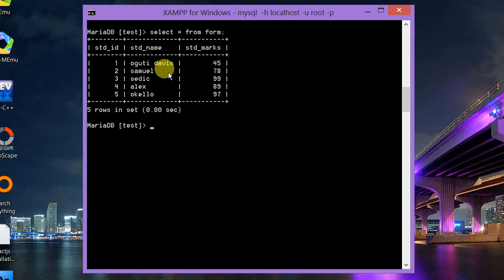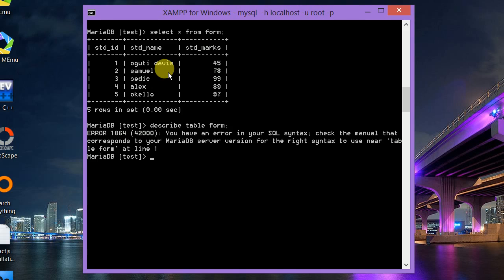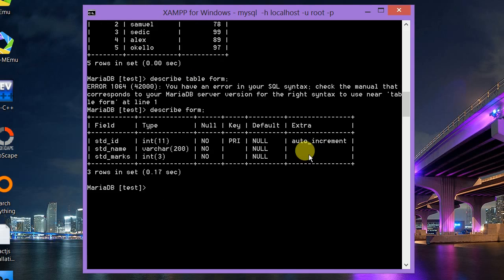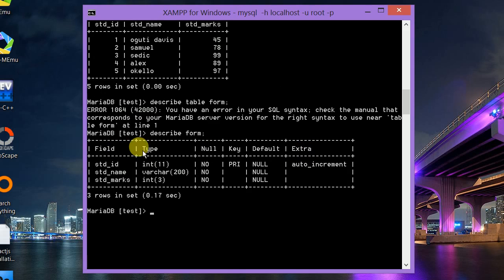how to describe mysql table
In this video am showing you how to describe mysql table

how to import mysql table descriptions and design the same table in another machine
how to make tables in defferent ways
how to get a mysql table designed in 2018 and use it again in 2019 or 2020